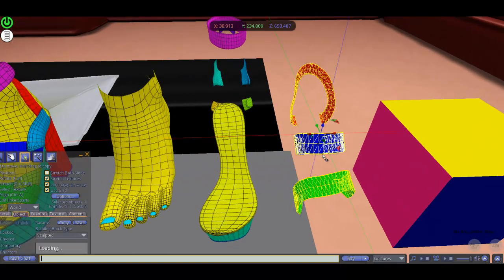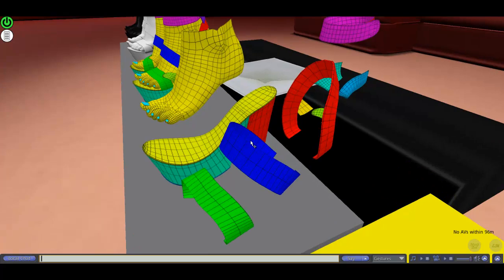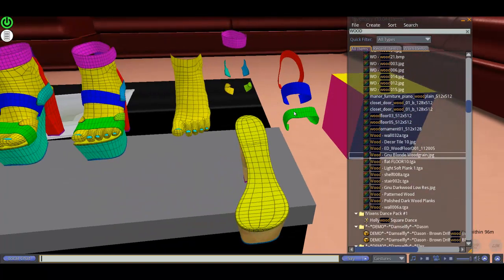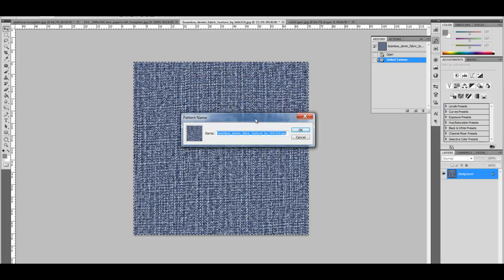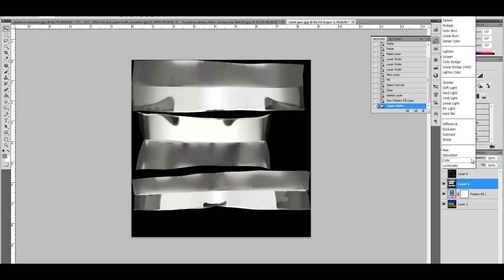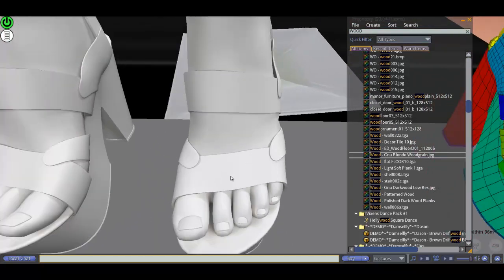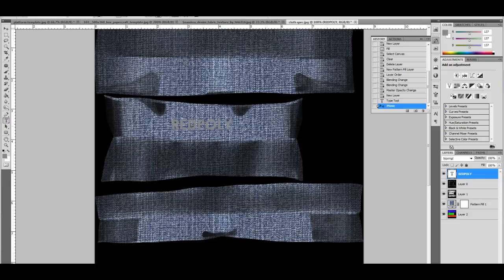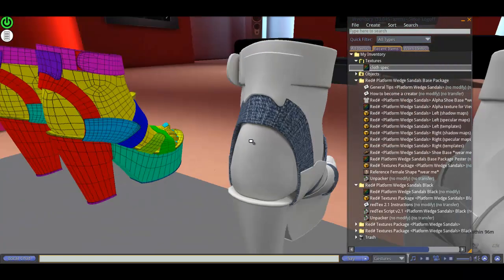How to use mesh prefabs created by RedPoly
video on mesh prefabs usage/customization created by RedPoly